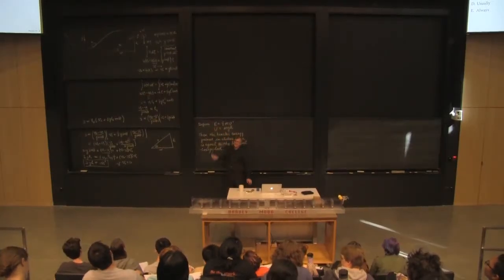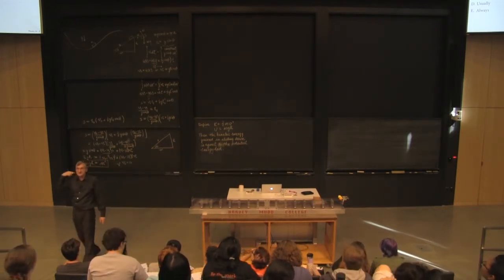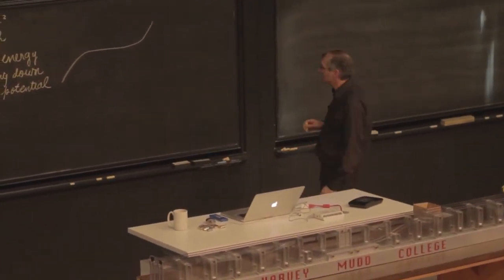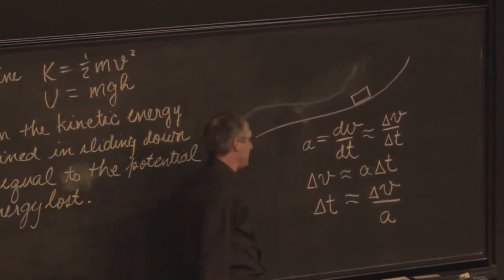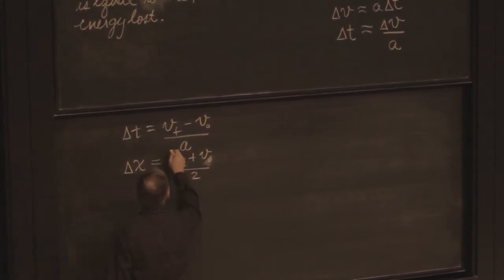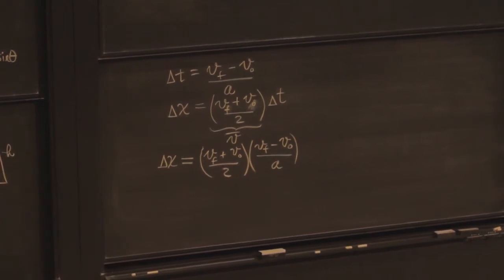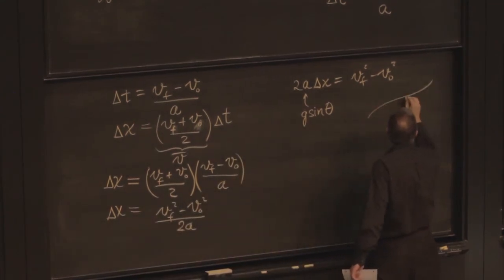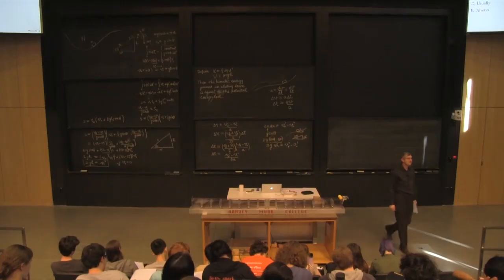Think Generally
Deriving the equation:
2 g delta(h) = v_f ^2 - v_i ^2